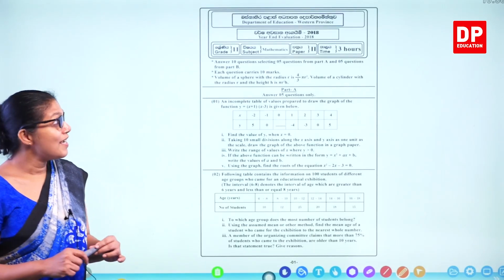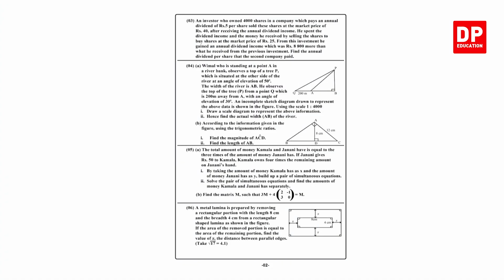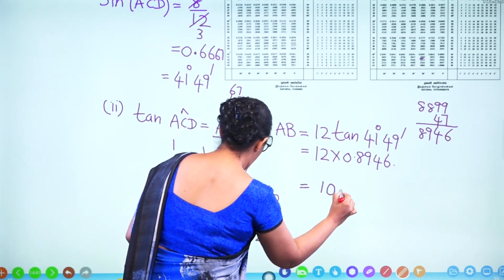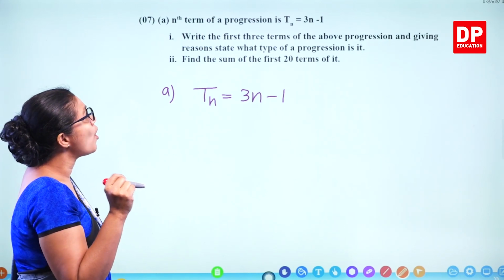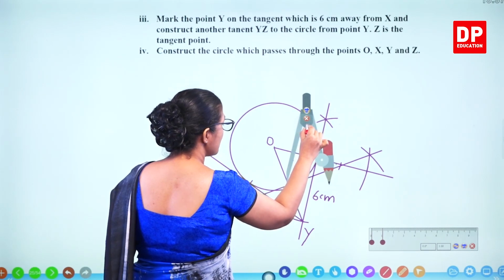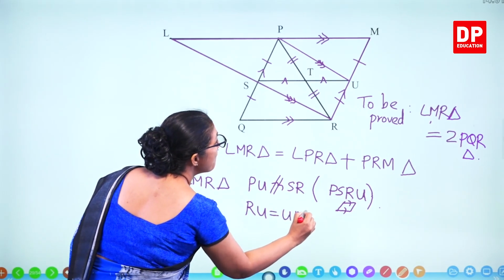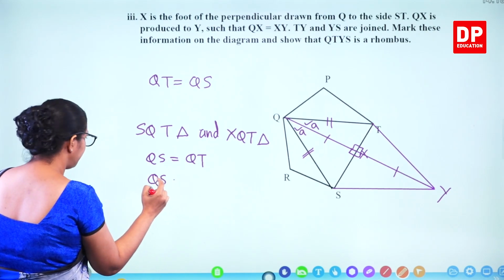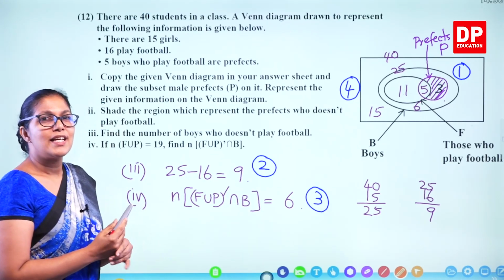Grade 11 Maths - Year end evaluation 2018 Western Province | Paper 02